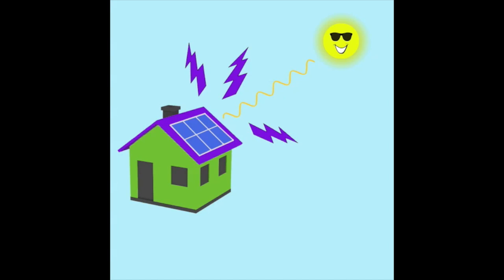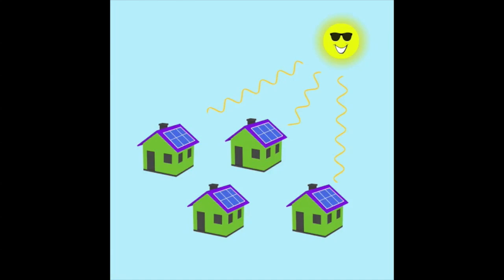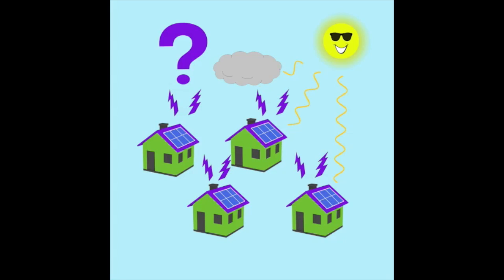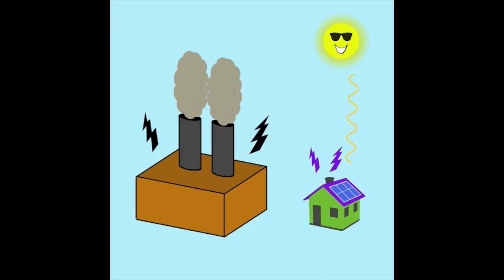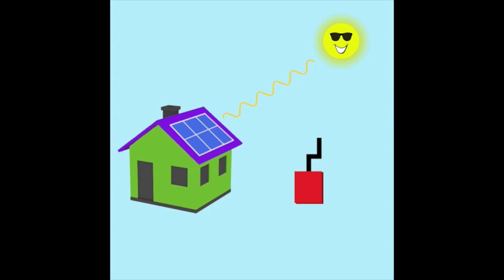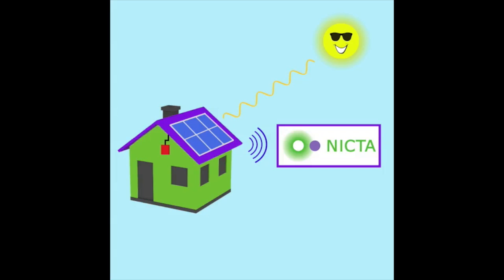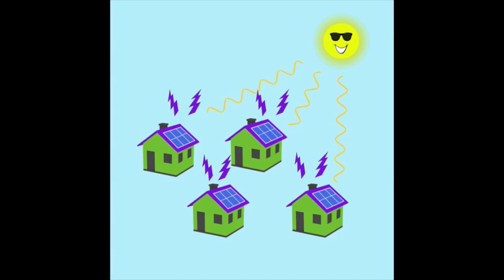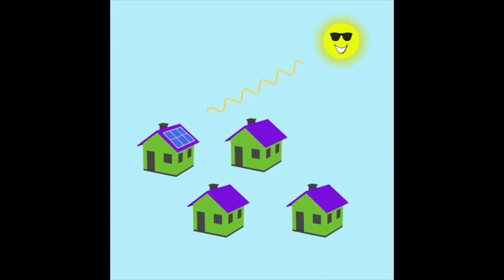ANU-NICTA Solar Forecasting Pilot Project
There is an exciting, community powered, solar forecasing research project underway in Canberra - and it needs your help! Do you have a solar panel installed?  Would you like to volunteer for a data-logger to be installed in your home?  Learn more through this video and sign up